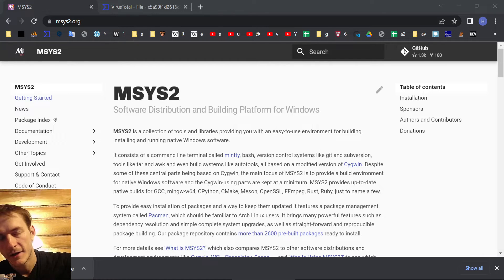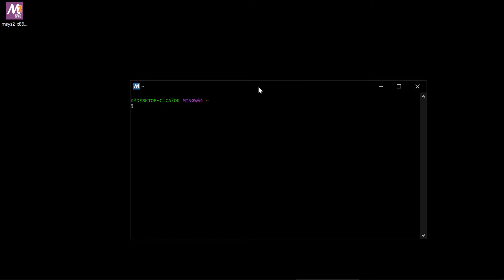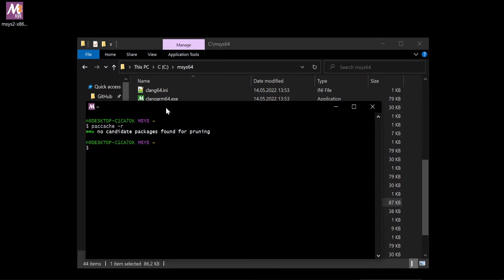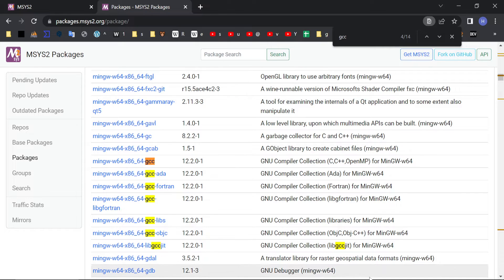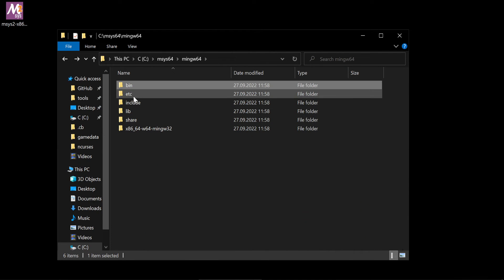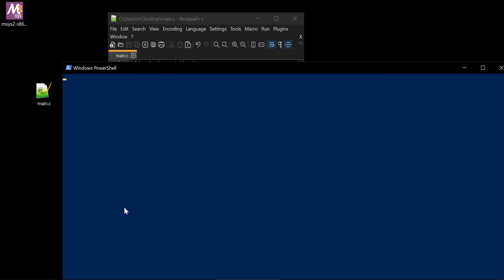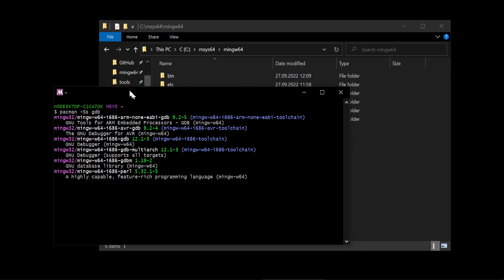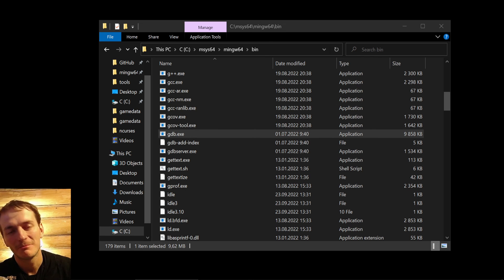C language: MSYS2 install (gcc compiler)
C language lesson for beginners - how to install and use MSYS2 to be able compile stuff in gcc, clang and other dev tools :)

IT-guides for programmers. A simple explanation of computer technology. How to learn programming from scratch from basic to professional level. Computer science, logic, programming languages, algorythms, coding tips and tricks. I post videos about git, github, C language, C++, Python, gamedev, web server etc. How to start IT-career. Developement lifehacks and tech-talks.

To become programmer — watch my step-by-step informative lessons and apply knowledge to your own project. Practice everyday and share your progress in comments. I am happy to communicate and answer your questions!

🐻 I've developed my first website in 1999; work in IT from 2006; defended PhD (DBs and webservices) at 2012. Focus on C language gamedev